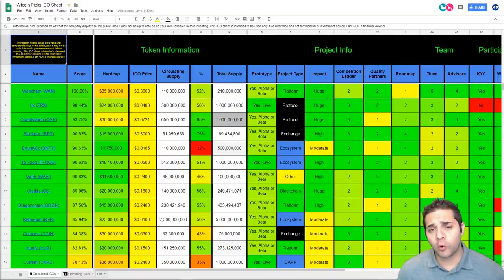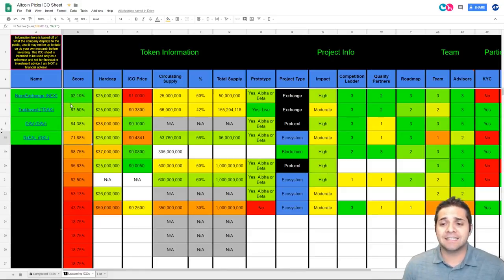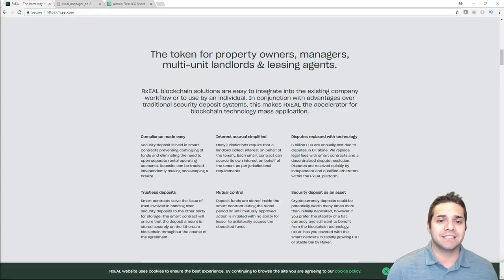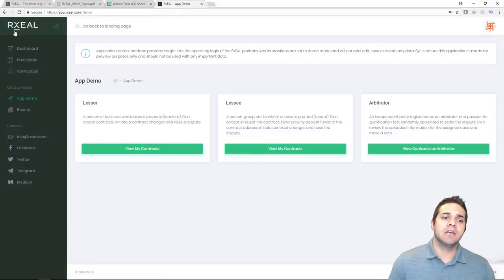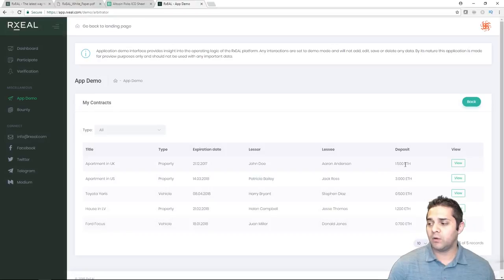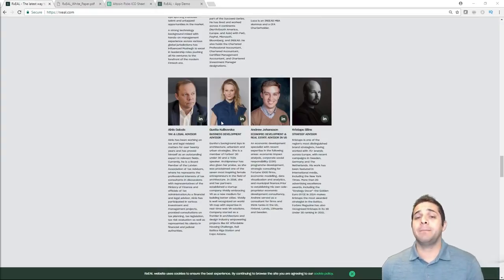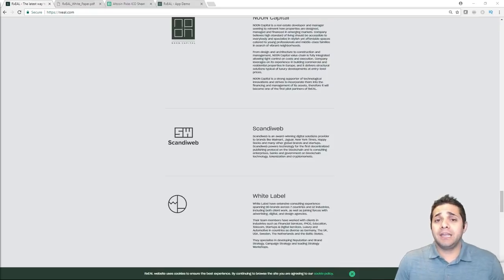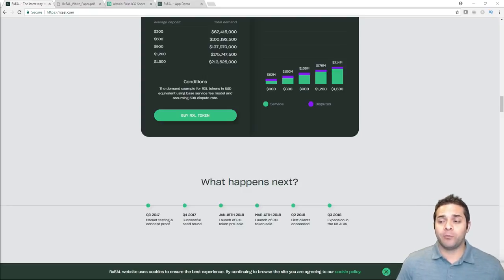RXEAL (RXL) - COIN ANALYSIS - TRUSTLESS AND SAFE DEPOSIT STORAGE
This video is about the ICO RXEAL. RxEAL is a platform for trustless and safe security deposit storage on the Ethereum blockchain. It provides decentralized dispute resolution with the main focus on real estate and automotive rental markets.
⭐Facebook Group: ---PLEASE ANSWER THE QUESTIONS---